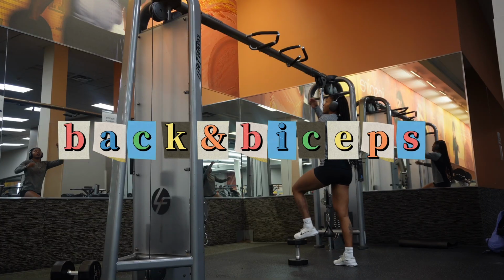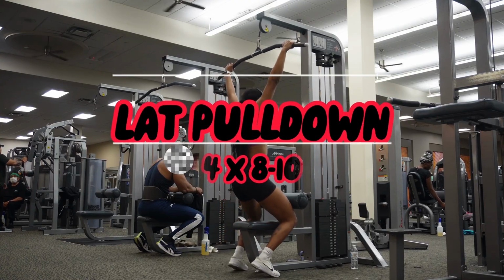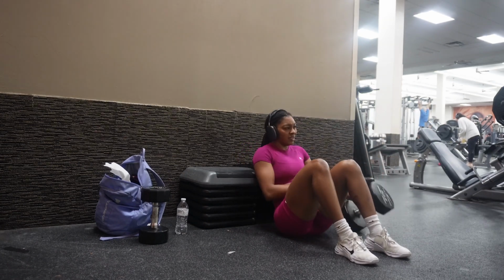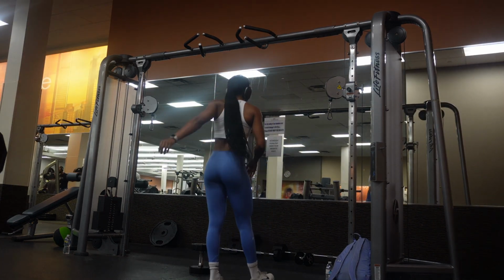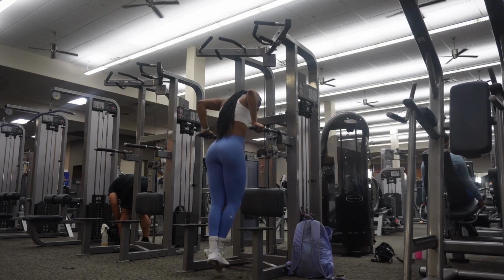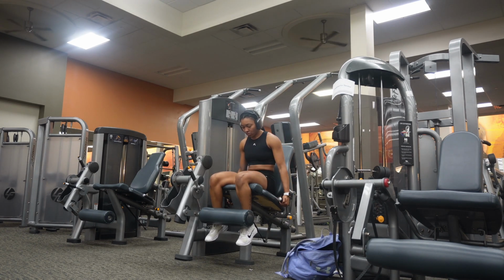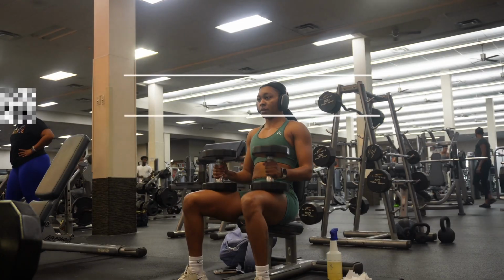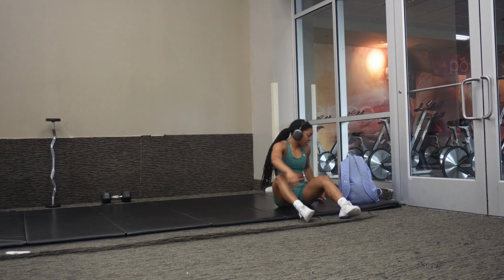WEEK OF WORKOUTS | 5 DAY SPLIT | Lift with me | Upper/Lower body workouts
hey yall!

in this video i take you through my current 5-day workout split! i recently changed my split and i wanted to show you guys my new routine! i did forget to add the clip of push for my shoulders & triceps day🫠 but i do 3 sets of AMRAP. if you try any of these workouts, be sure to let me know in the comments down below or tag me on IG if you do! Also let me know if you all like this type of vidoes! Thank you always for the continuous support!!❤️

or use code "BRE"

My Stats:
5'5"
~140 Ibs
25-26" waist
Size 2 in jeans
small in shorts/leggings
32-34A bra
Size XS sports bra